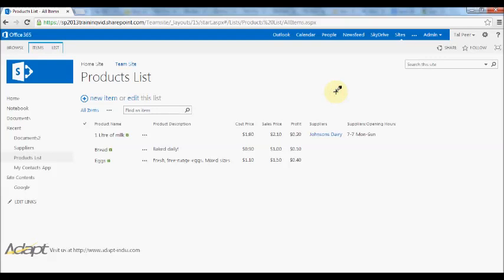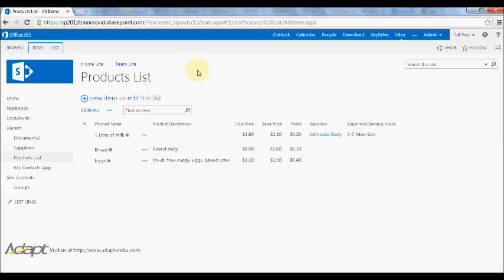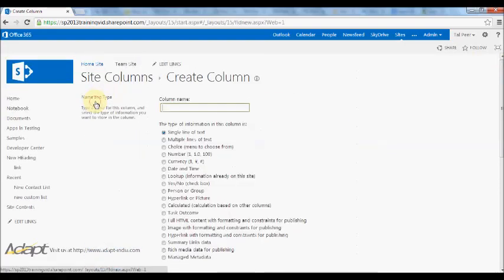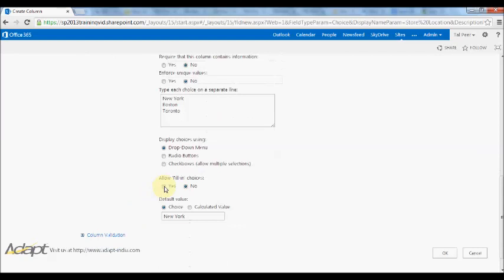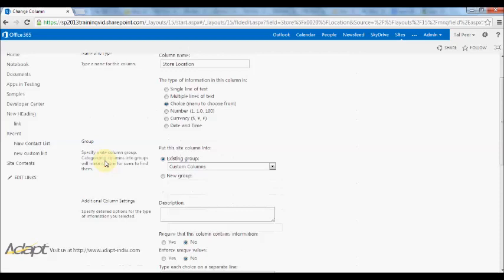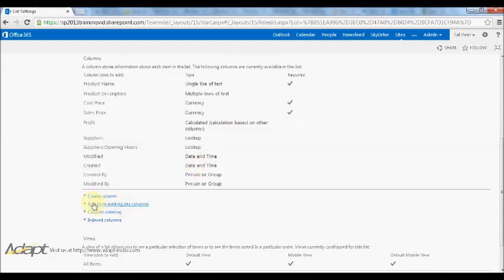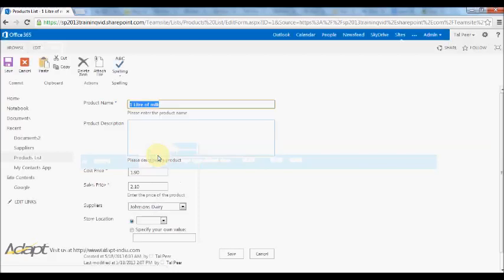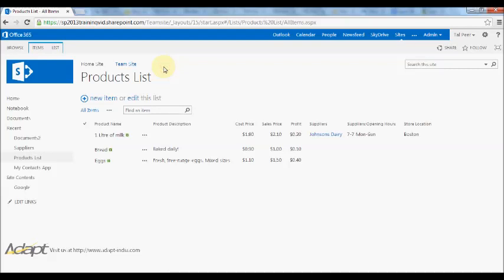Site Columns-Training Video 32